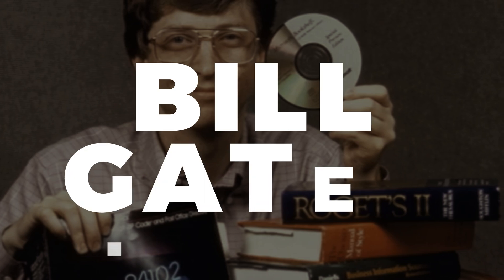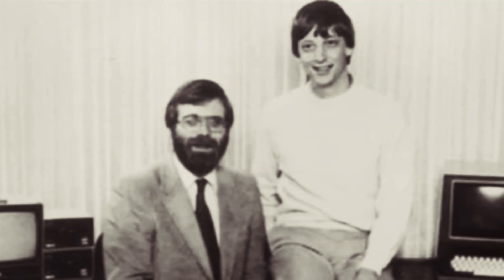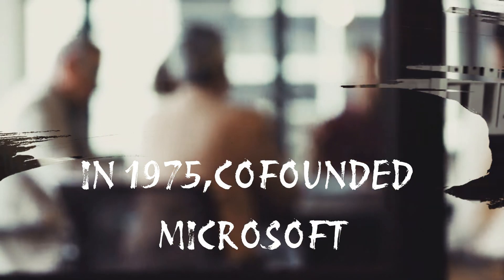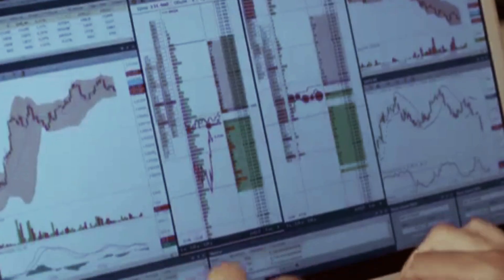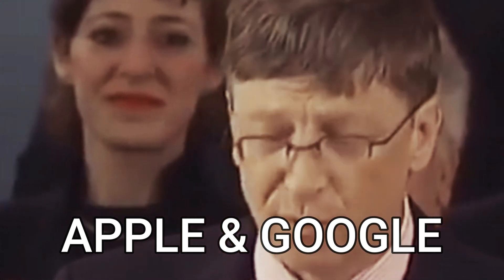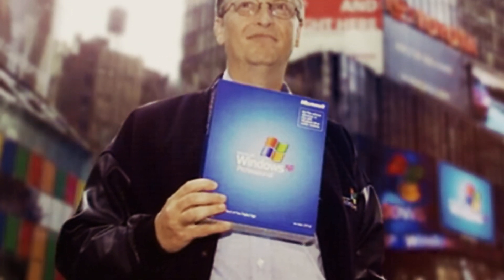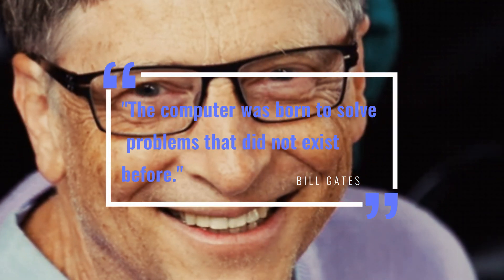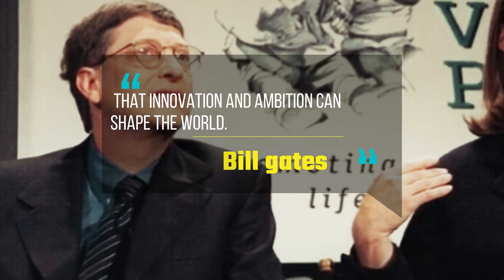The Untold Story of Bill Gates | Microsoft & Beyond ||Technopedia Talk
From revolutionizing personal computing with Microsoft to becoming a global philanthropist, Bill Gates' journey is extraordinary. Discover the untold story of his success, challenges, and lasting impact on technology and the world.

🔴WELCOME TO TECHNOPEDIA TALK🔴

Hey Everyone !
Here I will teach  you about  Latest technology ,Engineering stuff  and science  Furthermore ,We will look at the recent innovative technologies that are shaping the future and bringing massive change in the world.

/ Playlist Link \